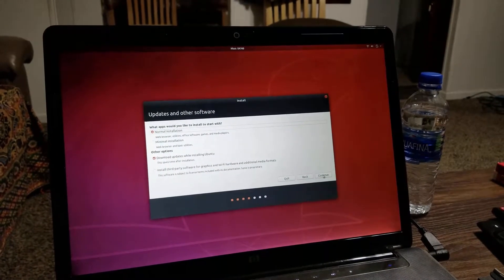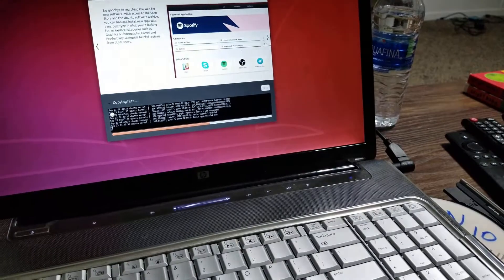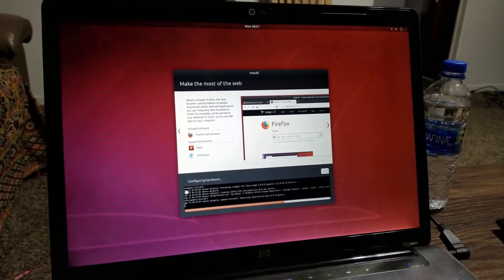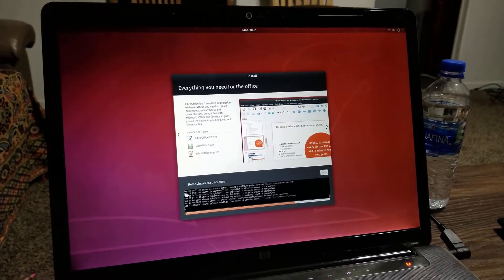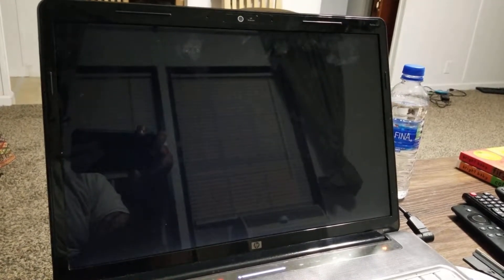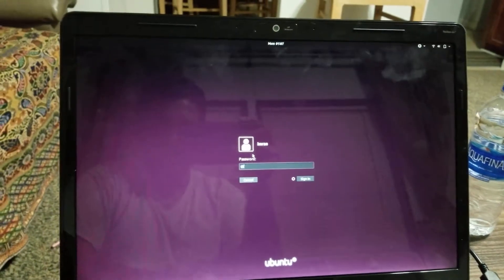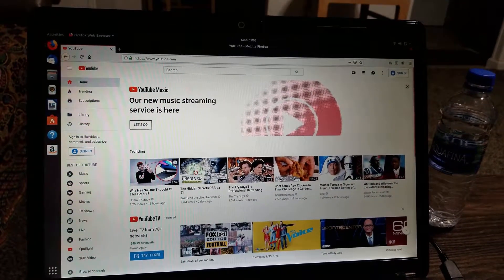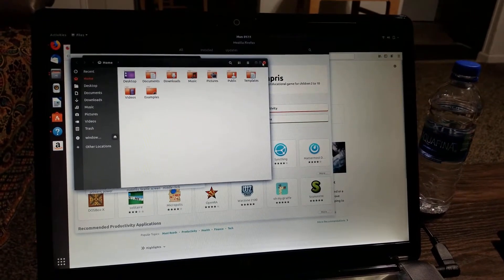Installing Ubuntu 18.04 on My Old Laptop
so I decided to add a samsung ssd into my laptop and install ubuntu